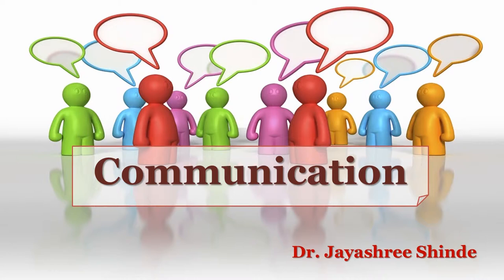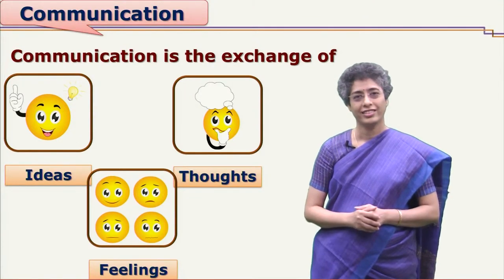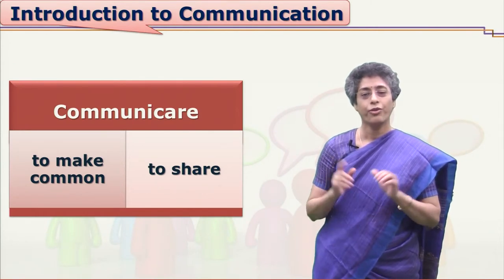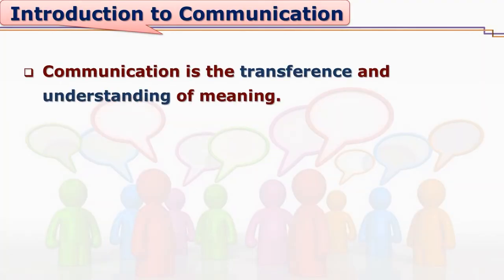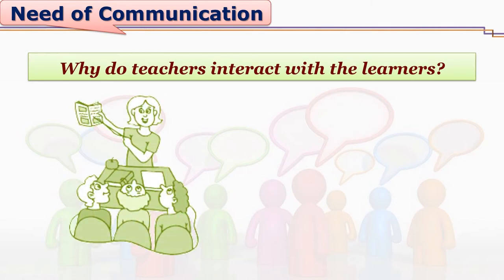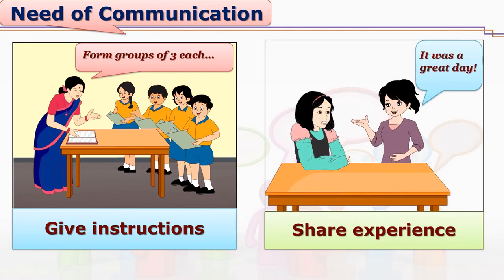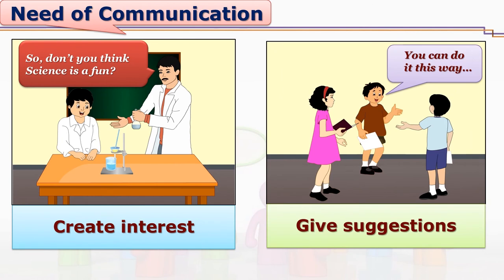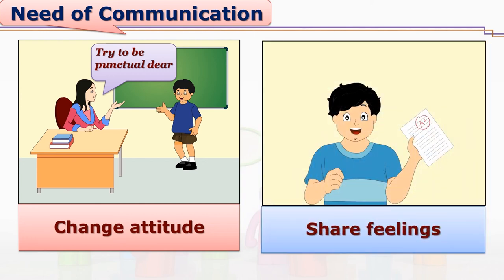Concept and Need of Communication by Dr. Jayashree Shinde